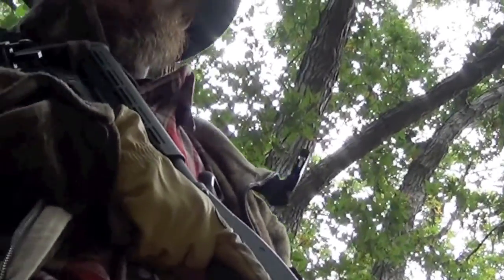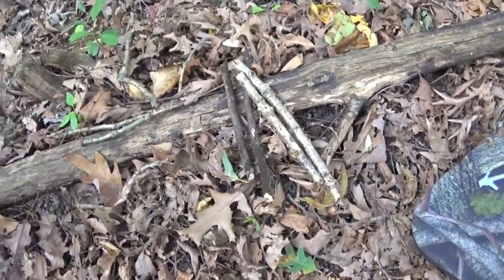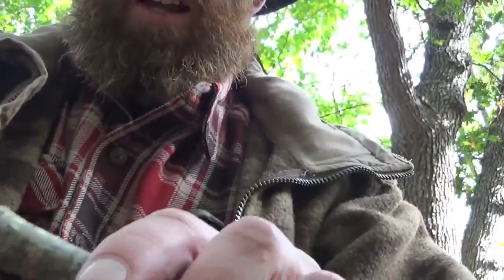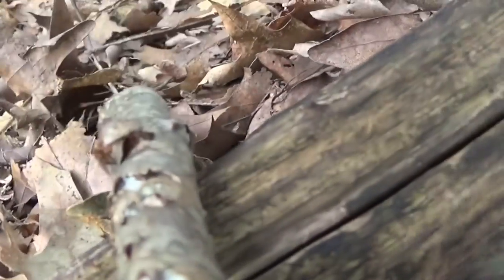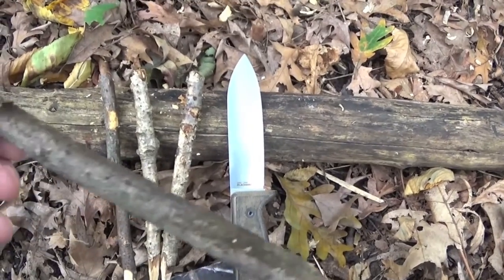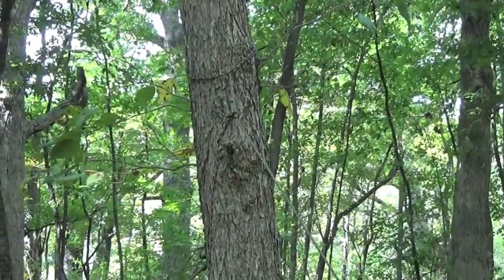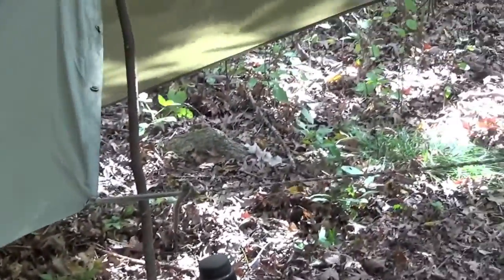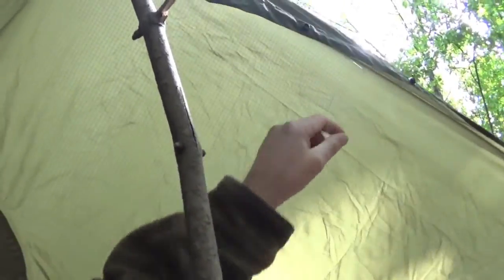Quick and Dirty Shelter Setup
A quick and dirty way of setting up a GI poncho for a shelter. Plus a review on the Rothco poncho.